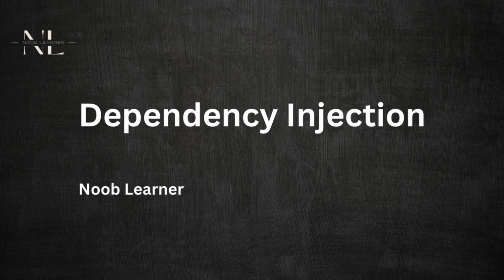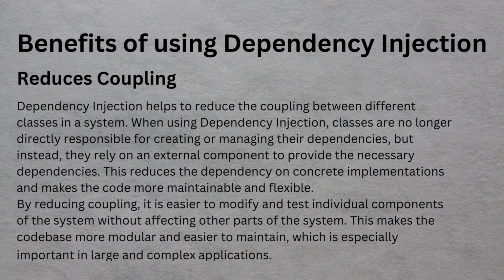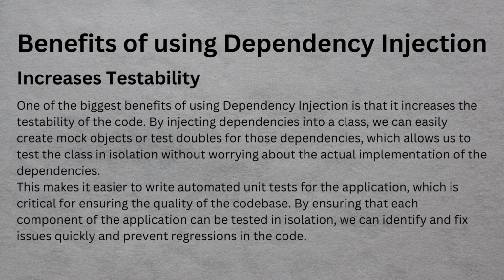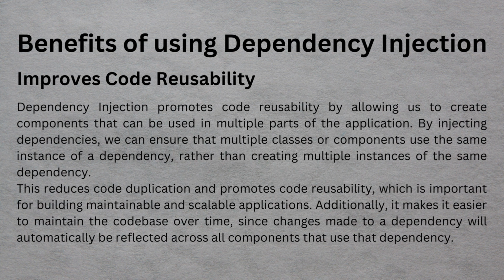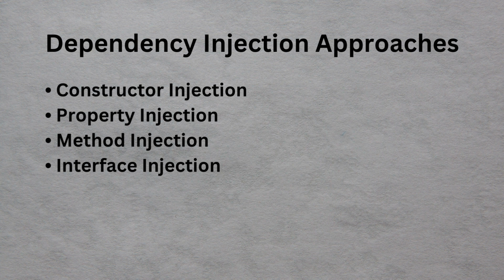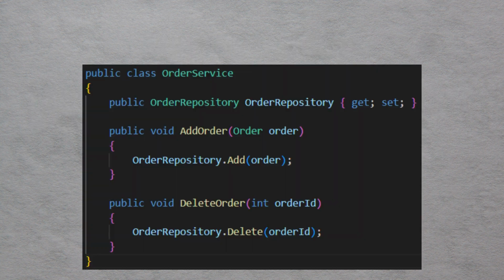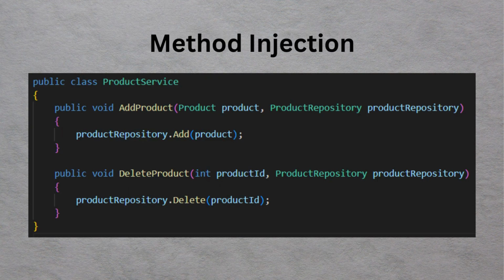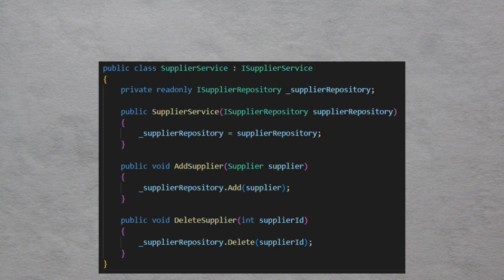Unlocking the Benefits of Dependency Injection for Robust Application Design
In this video, we explore the benefits of using Dependency Injection in software development, and how it can improve the design, testability, and maintainability of your applications. By reducing coupling, increasing testability, promoting code reusability, and increasing flexibility, Dependency Injection is a powerful design pattern that can help developers build robust, scalable, and maintainable applications that can adapt to changing requirements over time. Whether you're a beginner or an experienced developer, take the time to learn and master Dependency Injection in your preferred programming language, and unlock the full potential of your applications.